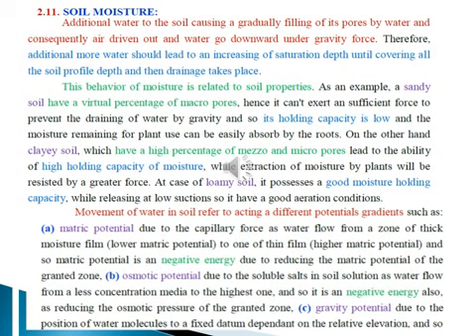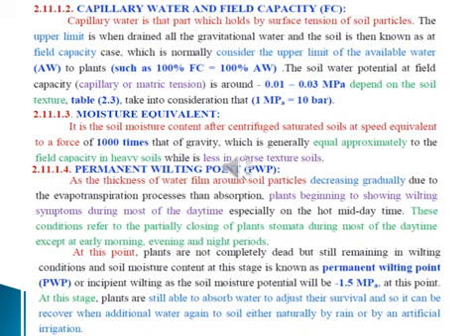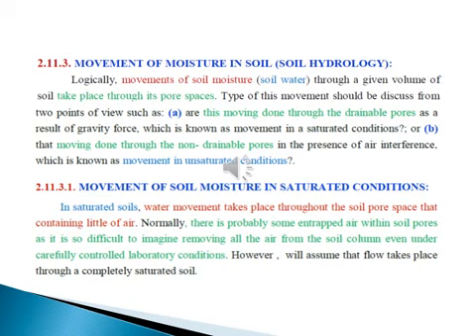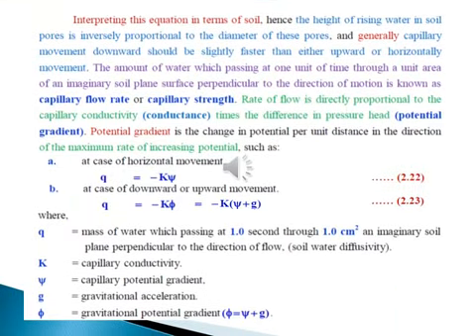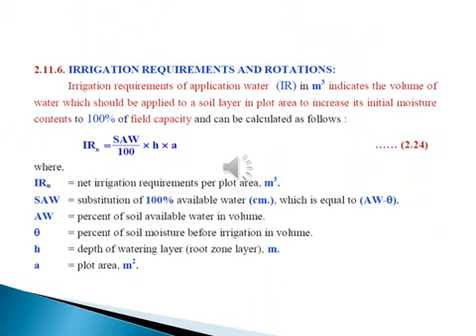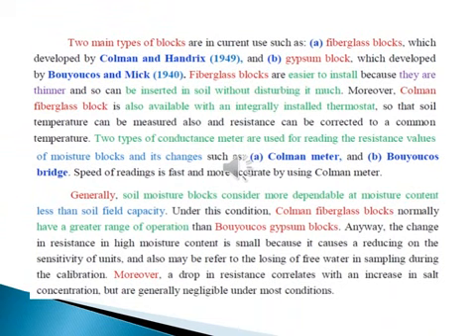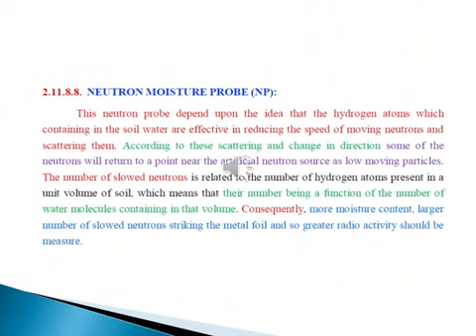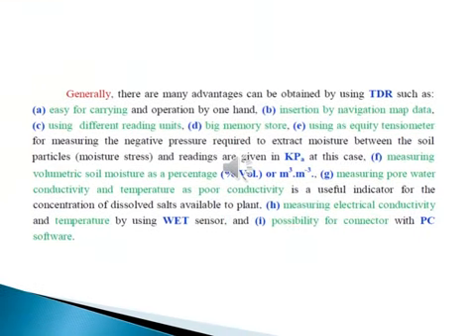soil moisture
soil moisture constants, gravitational free water,capillary water,field capacity, moisture equivalent, permanent wilting point, hygroscopic water capacity,
available water, movement of water in soil, extraction moisture by plants, water deficit and its effects, irrigation requirement, net irrigation requirement, gross irrigation requirement, water balance, measurements of soil moisture,